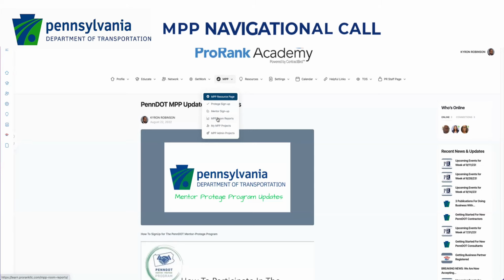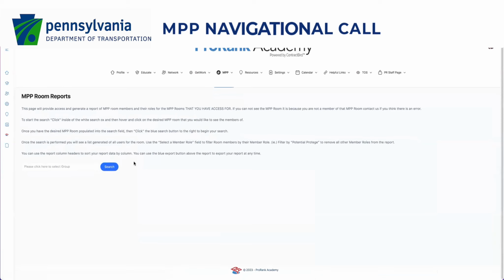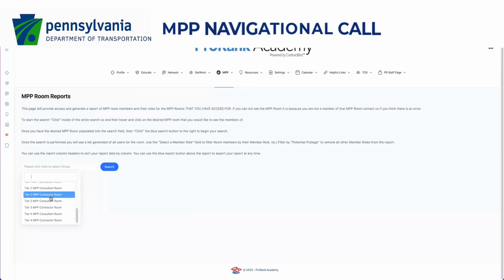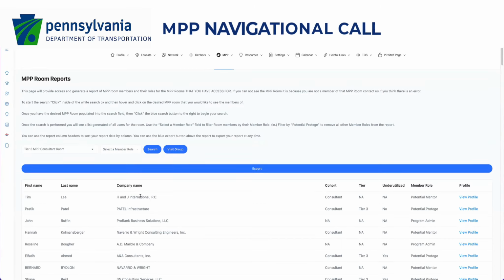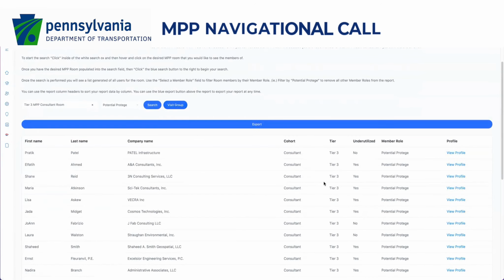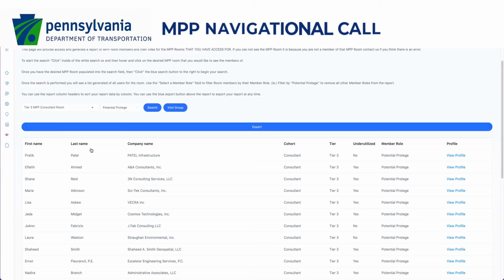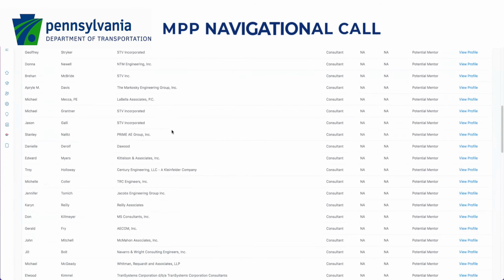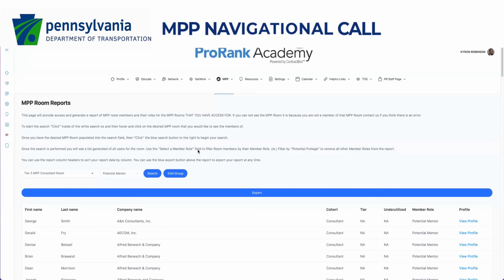MPP Room Reports - 9.14.23 MPP Open Q&A Call (4:09)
This video provides a brief overview of how to utilize the  MPP Room Report feature.